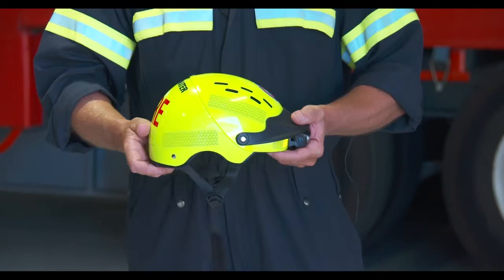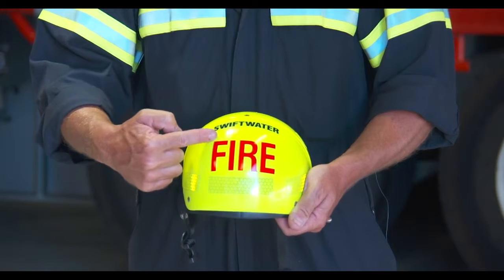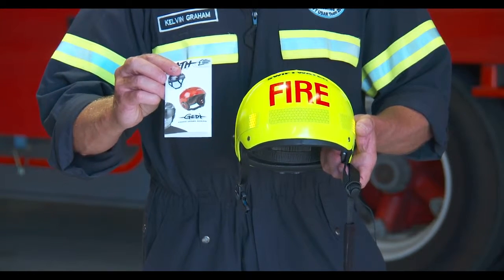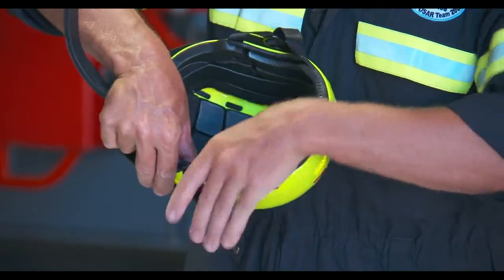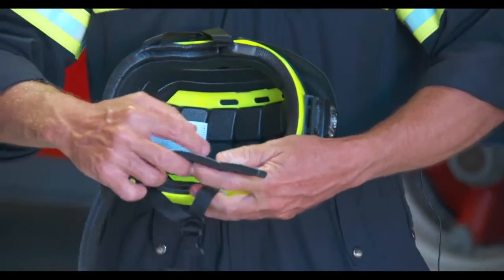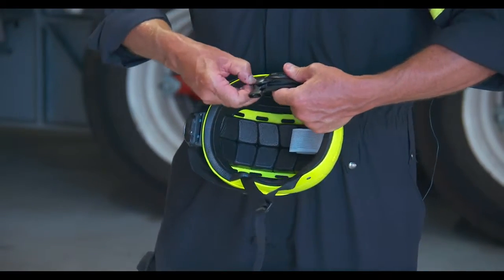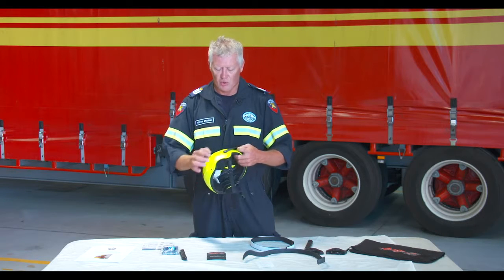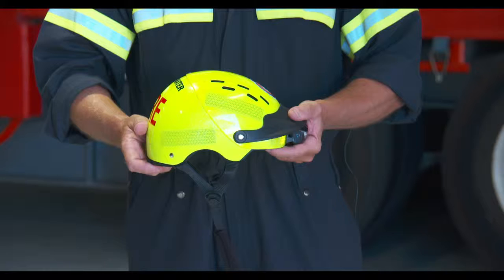QFES SPECIAL OPERATIONS SWIFTWATER HELMET